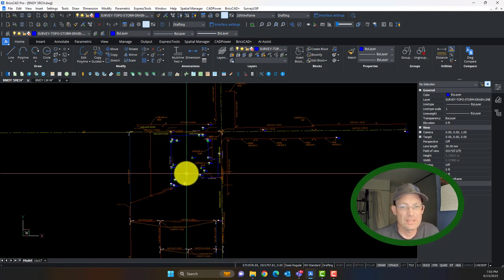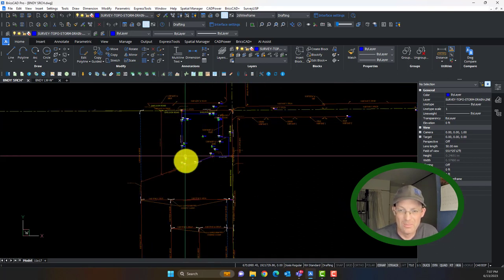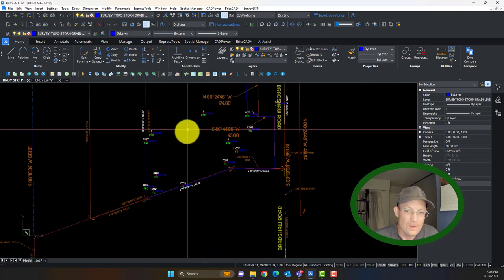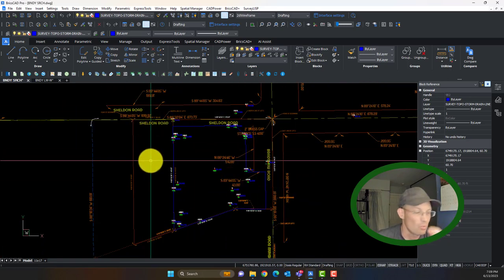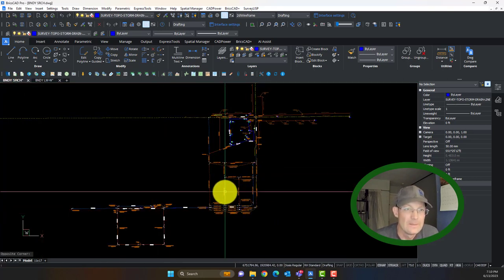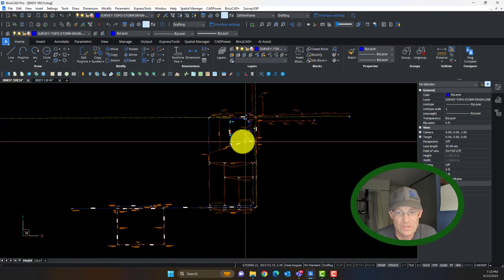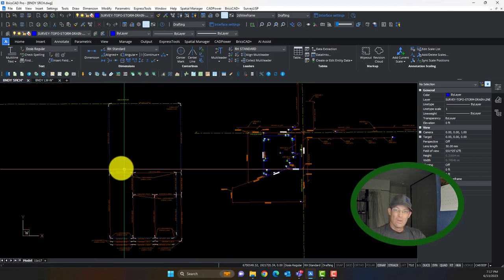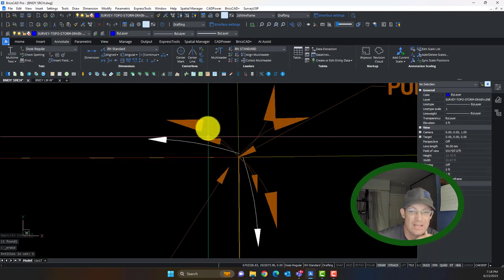Creating Boundary Tie Lines From A Boundary Search Drawing - Part 1